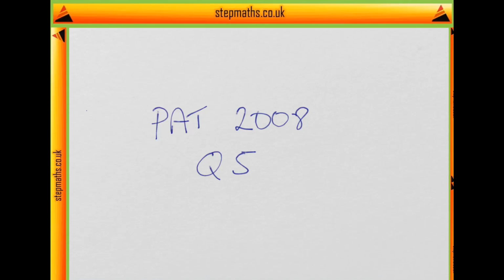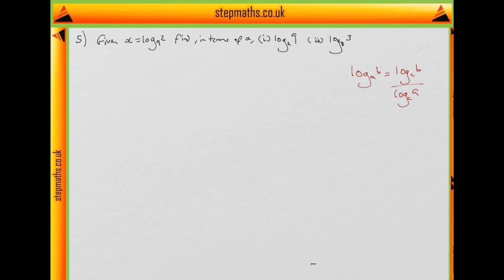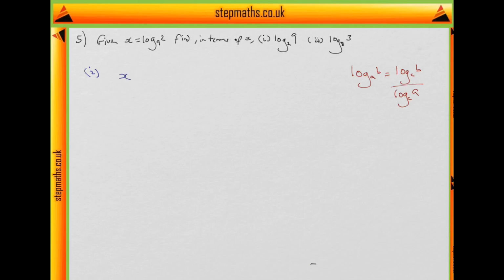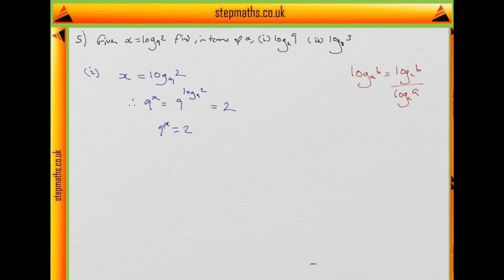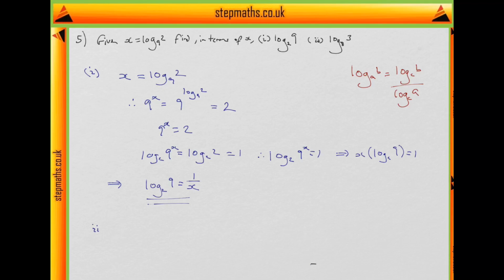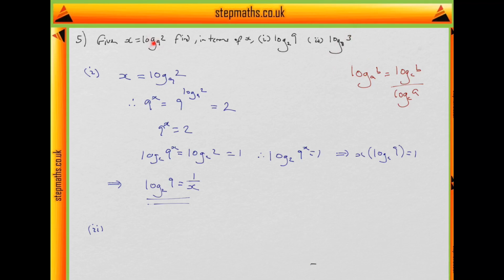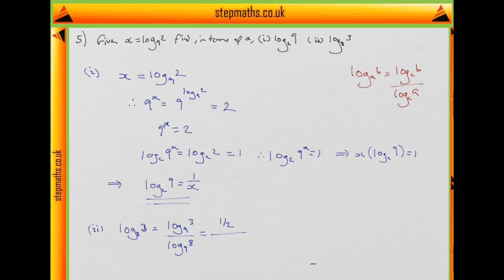PAT 2008 - Q05 - Logs - Worked Solution